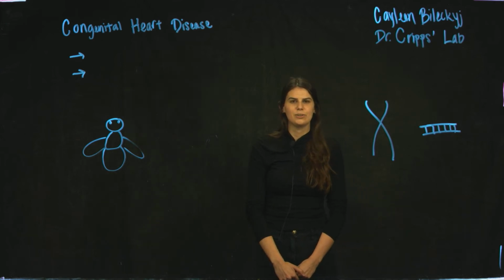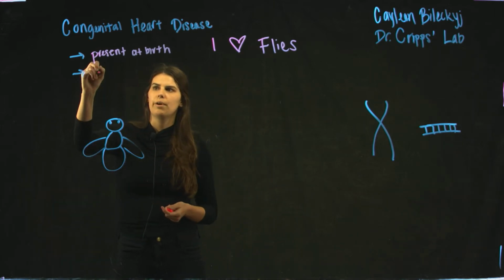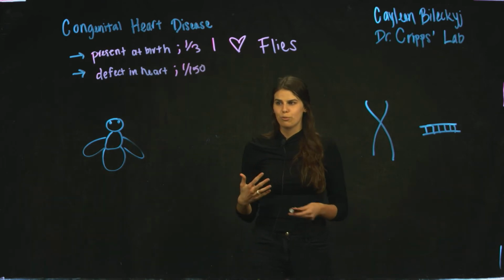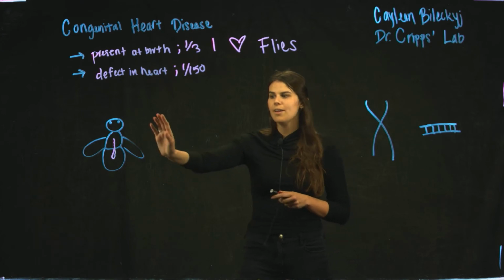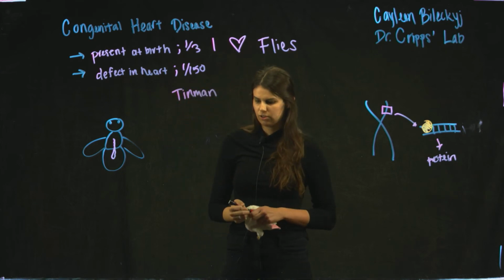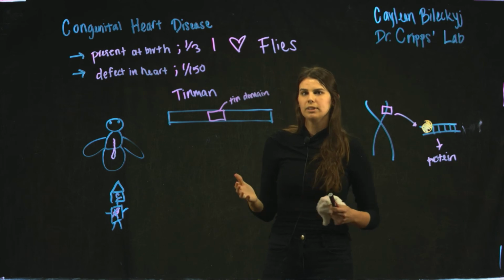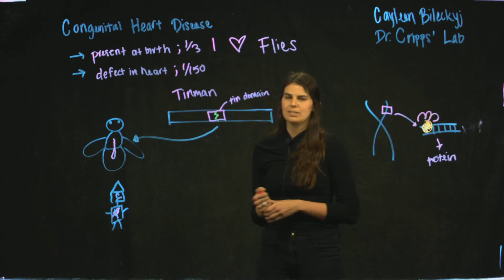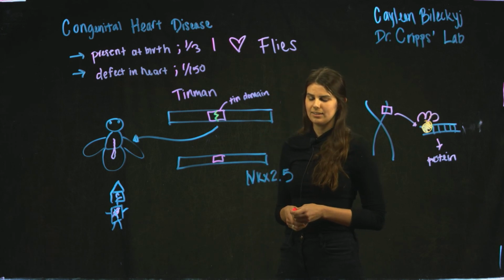JDP SDSU:UCSD Video 6 Cayleen Beleckyj